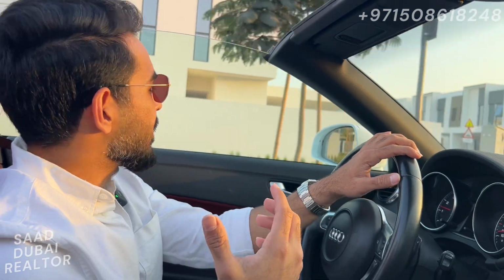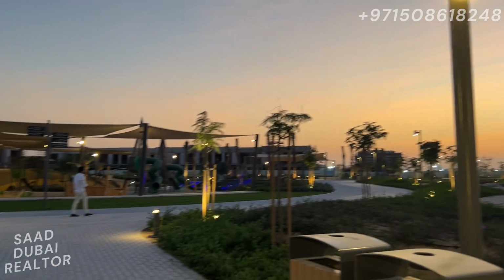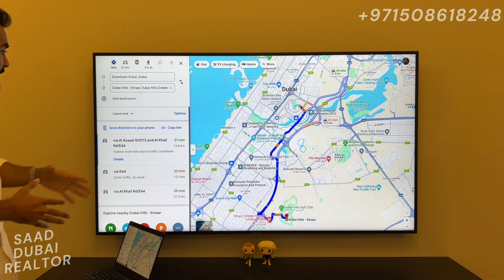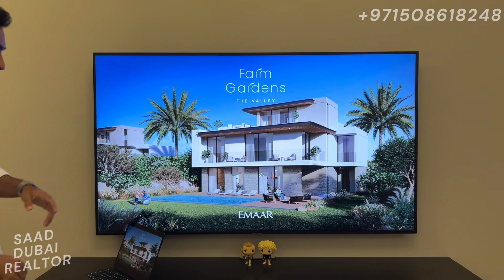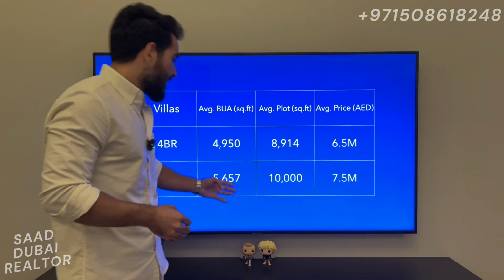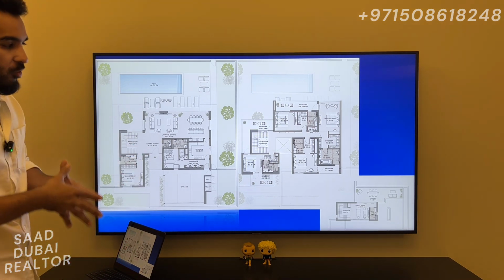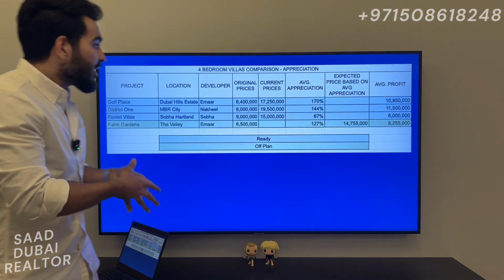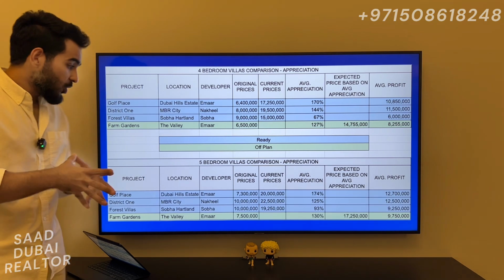Farm Gardens 2 Launch - The Valley Mini Tour - Part 2 - 2024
The Valley - Explained

Unveiling Farm Gardens: Your Tranquil Escape in the Heart of The Valley.

Embrace a life of serenity and connection with nature at Farm Gardens 2, the newest phase of the prestigious The Valley development by Emaar.

Nestled amidst verdant landscapes and designed with a focus on sustainable living, Farm Gardens offers spacious 4 and 5 bedroom villas with expansive plots ranging from 8,000 to 10,000 sq.ft., each with its own private garden, perfect for nurturing your own piece of paradise.

More than just a place to live, Farm Gardens is a community:

Cultivate your passions: Immerse yourself in the community farming experience, with dedicated plots and expert guidance from on-site agronomists.

Unwind: Relax by the pool, explore the lush parklands, or gather with loved ones in the numerous recreation areas.

Connect: Discover a haven of convenience with retail outlets, a school, and healthcare facilities all within easy reach.

Limited Release - Don't Miss Out!

Be among the first to experience the magic of Farm Gardens 2. Register your interest today for exclusive access to the launch event and the opportunity to secure your dream villa.

In this video, you'll get a glimpse of:

The stunning villas and their expansive gardens
The community's lush green spaces and amenities
The sustainable features that make Farm Gardens an eco-conscious choice
The vibrant community lifestyle that awaits you